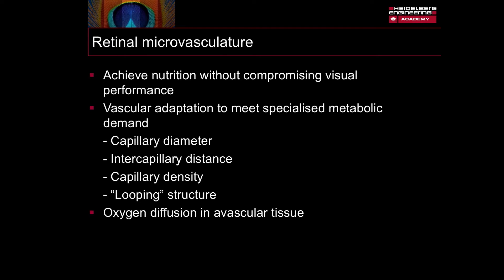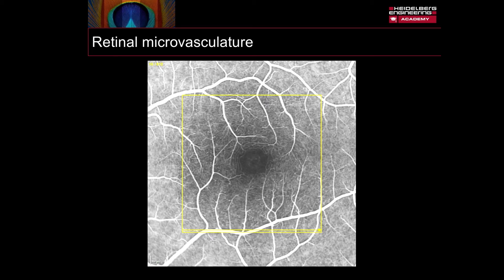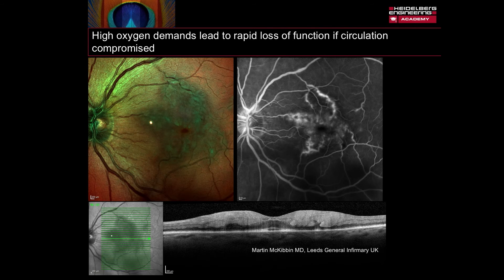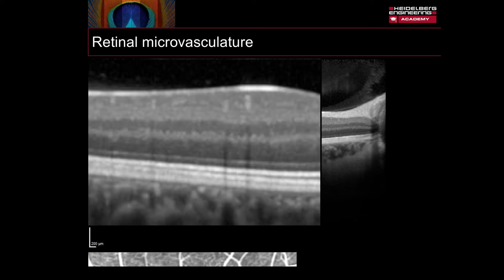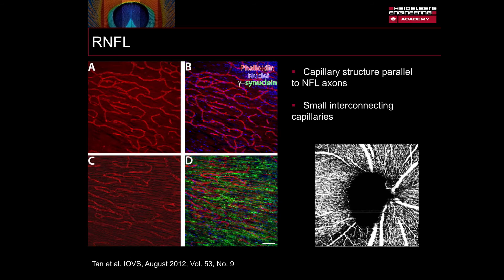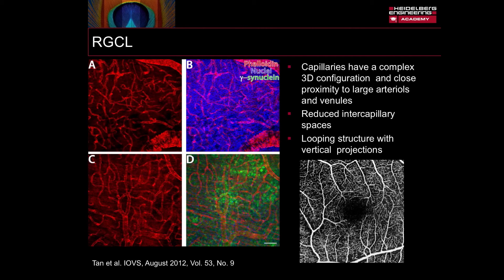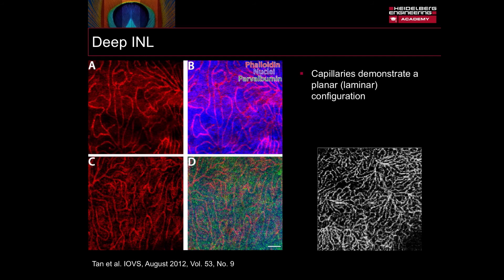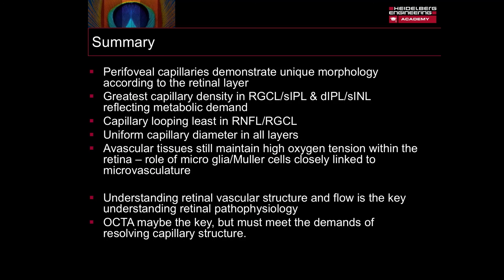OCT Angiography: Understanding the Structural Detail of the Retinal Vasculature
Christopher Mody, Director of Clinical Services at Heidelberg Engineering Limited, discusses understanding and interpreting the normal retinal vasculature of OCT Angiography images.